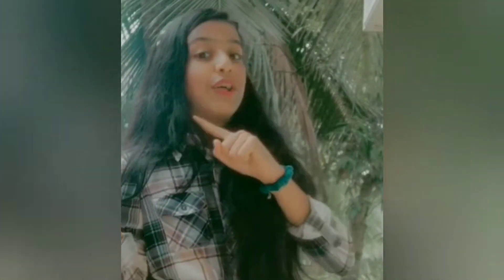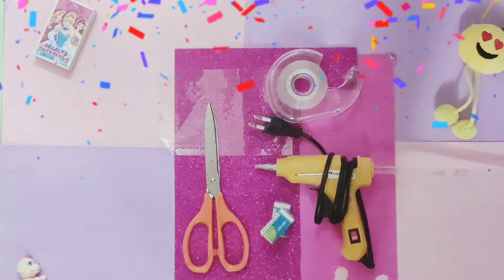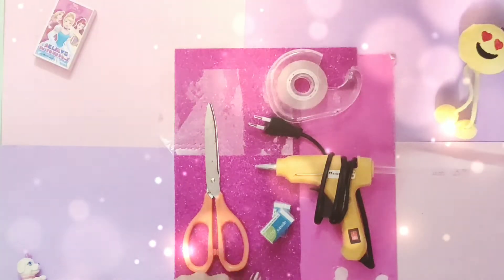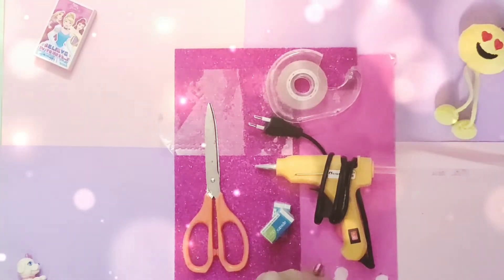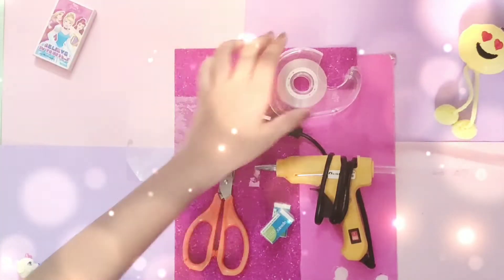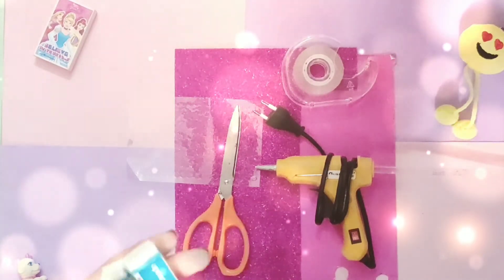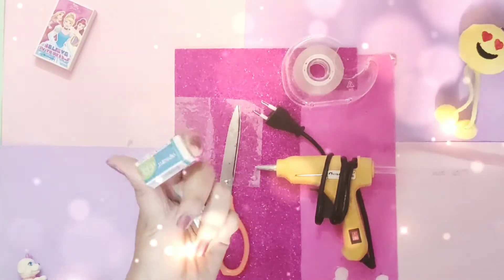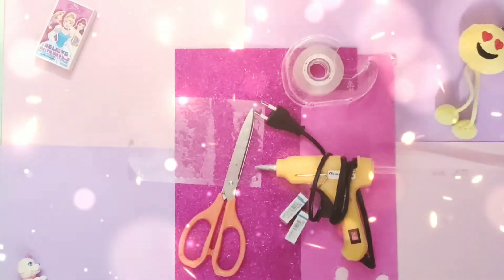Lipstick Earaser without Lipstick mold💕 |ANGELS TUBE